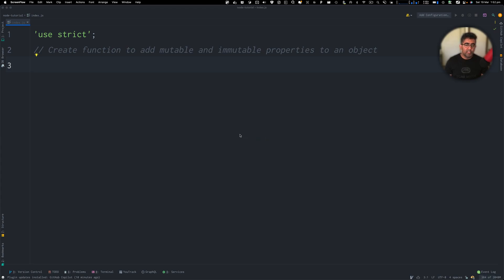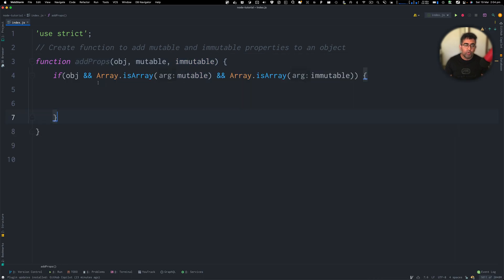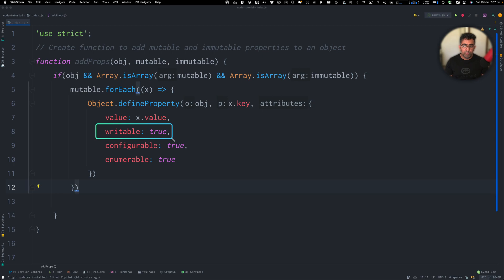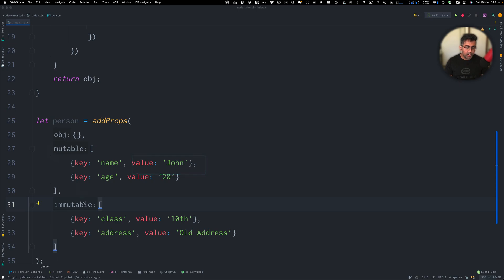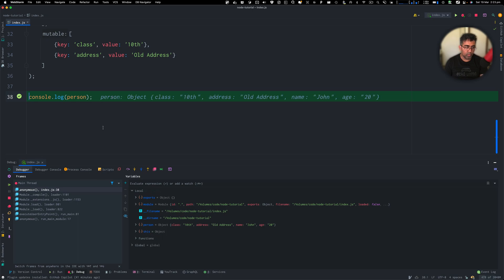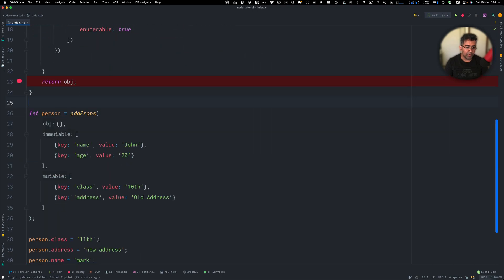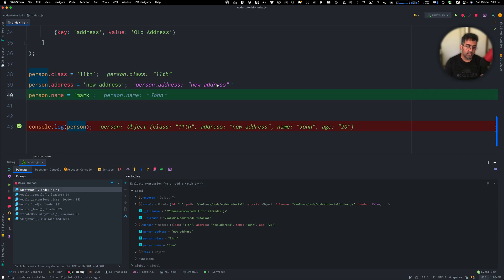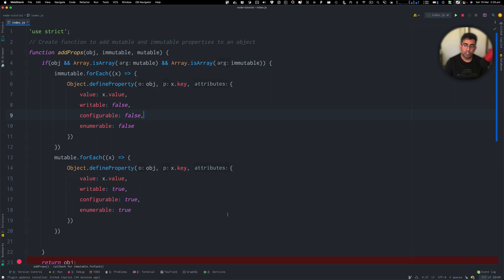Javascript Object Mutable and Immutable Properties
In this video, I will teach you how you can add mutable and immutable properties to JavaScript objects.

⭐ ⭐ ⭐ ⭐ ⭐ ⭐ My Gear ⭐ ⭐ ⭐ ⭐ ⭐ ⭐